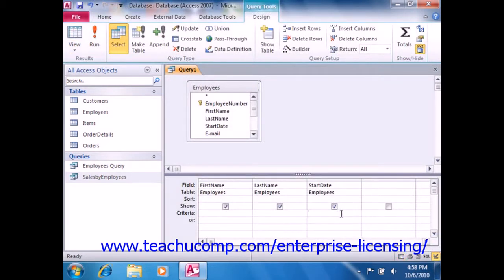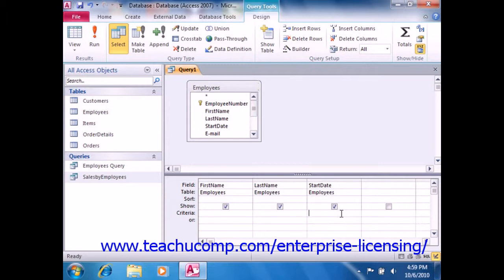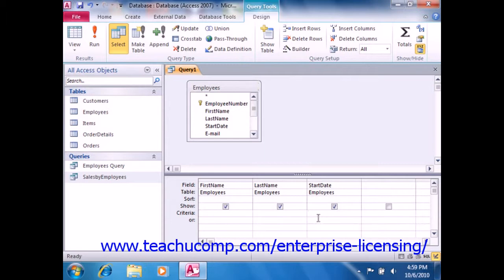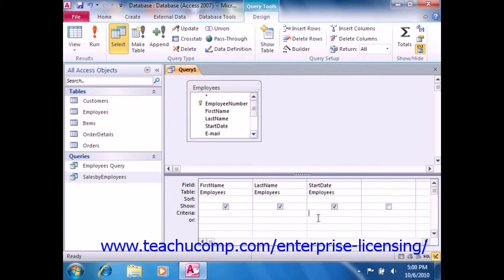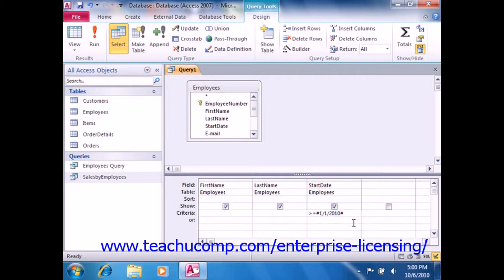Microsoft Office Access Tutorial 2010 Queries Lesson 7.9 Employee Group Training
A clip from Mastering Microsoft Access Made Easy: Comparison Operators. Get a FREE demo of our training for groups of 5 or more